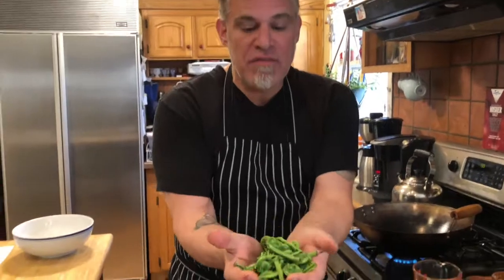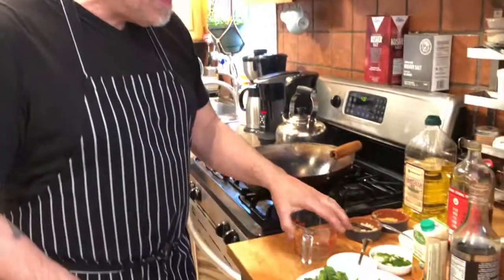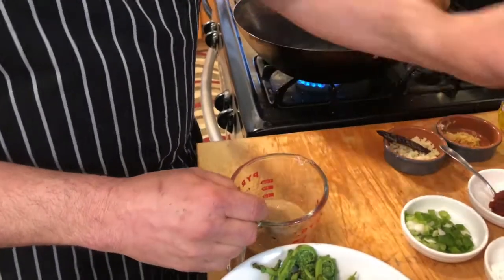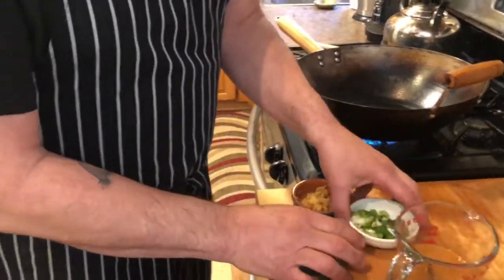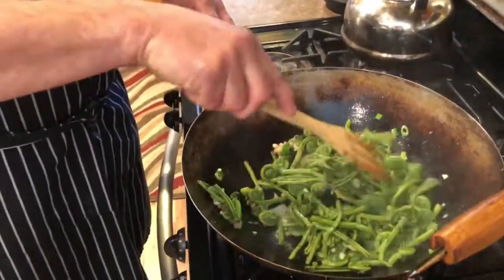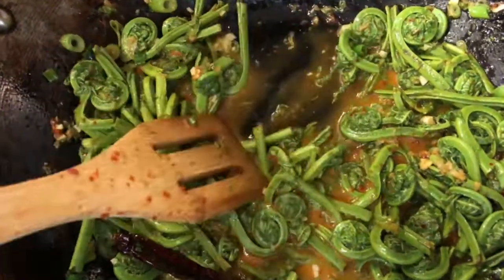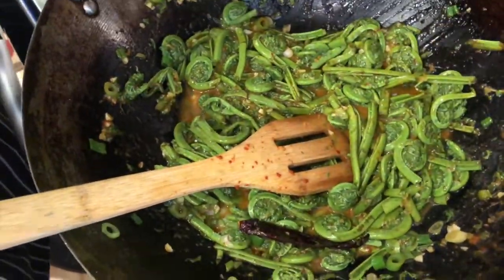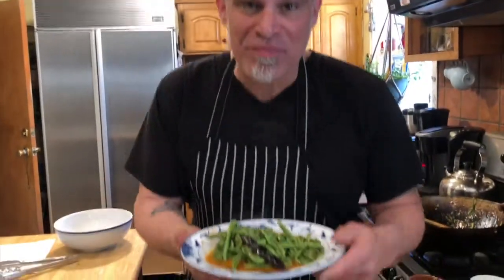Forager's Fiddleheads, Chinese Restaurant Style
Spring fiddleheads are a foraging treat. Instead of the same ol, try this ChineseRestaurant style recipe. Recipe, Please offers recipe videos. Get the back story and learn, More Subscribers, more followers, more fun! I cook OLD SCHOOL, with respect for tradition and modern at the same time.  I tell you the details and the reasons you need.
About me:
Ric Orlando's Potato Latkes Beat Bobby on the Food Network’s and he also won on the show Chopped twice including an elimination competition in the first ever Chopped Champions. In the 2013 World Food Championships, Next Top Product Category, his Eggplant “Meatballs” won the top prize for the Northeast region. He also has appeared over a dozen times on the NBC TODAY show, PBS’s Simply Ming, NPR, Discovery, MTV, Sirius Radio, as well as many other regional media appearances. Ric produced, wrote and starred in the 13- episode regional Public Television series Ric Orlando's TV Kitchen.
Ric currently curates and cooks in the New World Bistro Bar kitchen. He has won The Albany Times Union Reader’s Poll Best Chef 5 years in a row from 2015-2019. He also hosts a popular podcast “We Are Upstate NY" and contributes to many regional and national food blogs.
Ric Orlando​ has been called the Pioneer of Hudson Valley Farm to Table cooking.​ ​His tireless work in promoting the farms, products, people, and beauty of the Upstate NY region combined with his quirky sense of humor and rock and roll pedigree has made him one of the leading culinary spokespeople and best foodie draws for events, fundraisers and festivals
Ric currently consults, curates and cooks at New World Bistro Bar in Albany NY.
He also hosts a popular podcast "We Are Upstate. NY" and  “One Million Stringbeans” which is listed as one of the
Top 20 Chef Podcasts for 2020 by Feedspot.
Ric is a member of the Hannaford Supermarkets Chef’s Table, developing recipes and
videos to raise money for food support for children in the Northeast.
 He has many short
videos on Instagram TV and You Tube and has also done a TEDX talk, all available on his
YouTune channel. He also contributes to many regional and national food blogs include
Isante Magazine.
He currently is developing and licensing a line of Culinary Destinations soap scents for the
Rad Soap Co.
Starting in 2018, Ric has been hosting Food Tours to some of his favorite locations. So far he
has brought groups to New Orleans and Sicily on total Foodie immersion experiences.
Ric brings his colorful 80’s Punk Rock personality to every appearance he makes.
for public appearance dates, videos, recipes, food tour info and more
Hudson Valley Chef Chef Ric Orlando rants, cooks, jams and tells it like it is! Get recipes, podcasts, theories, rules of life and more!